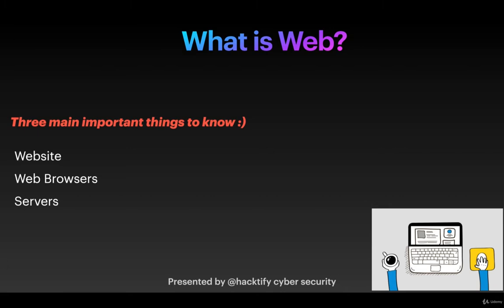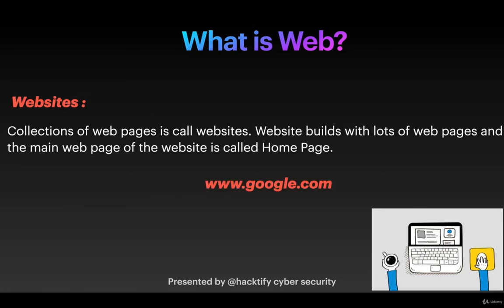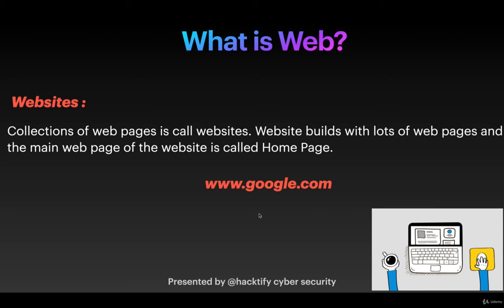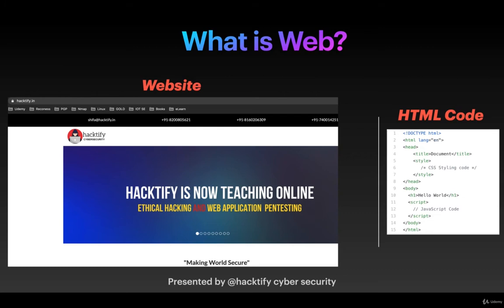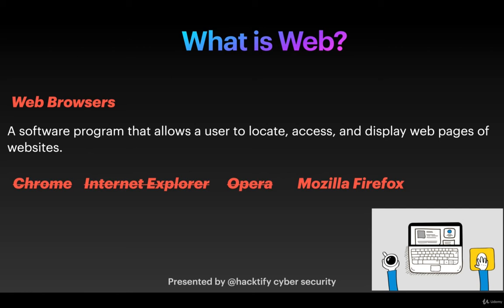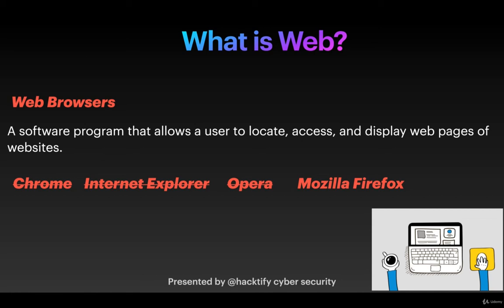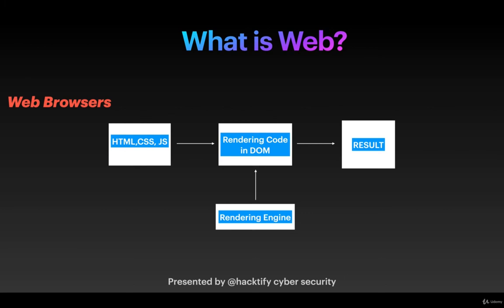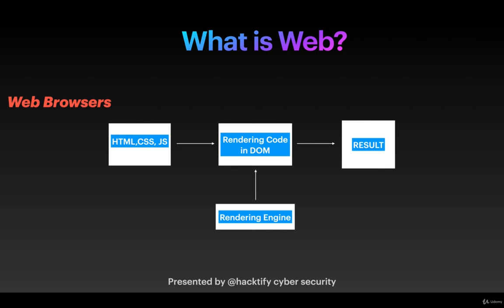10 What is Web